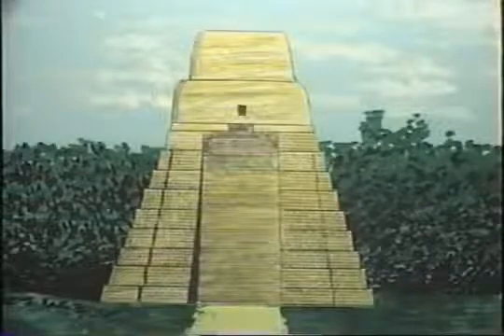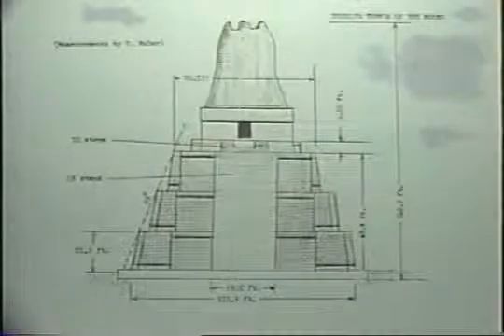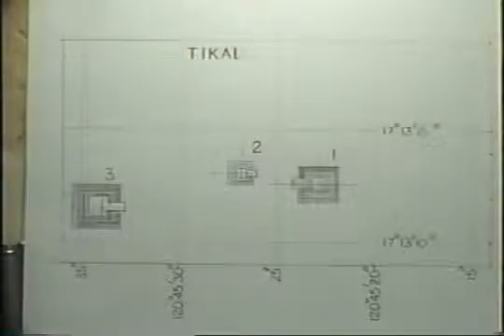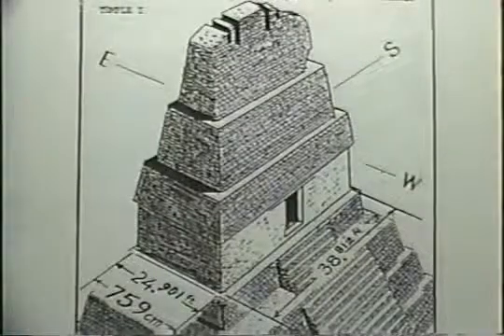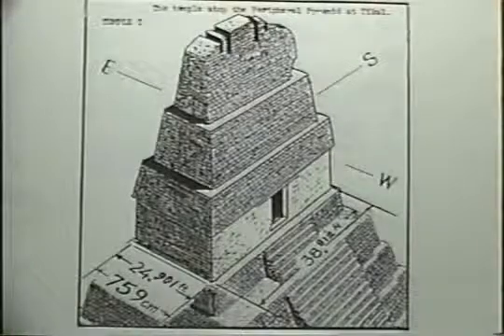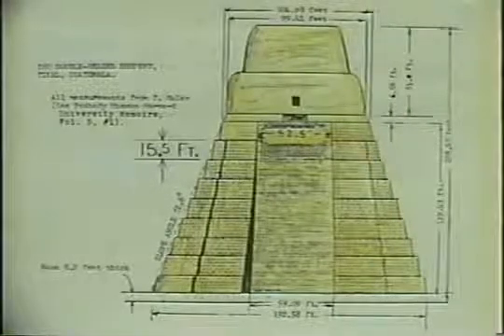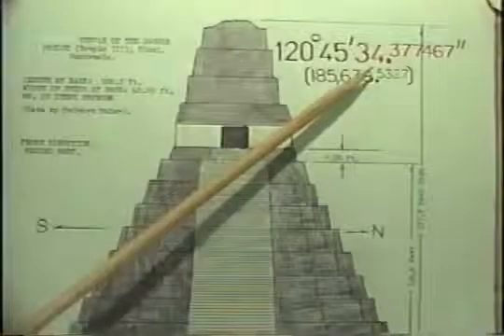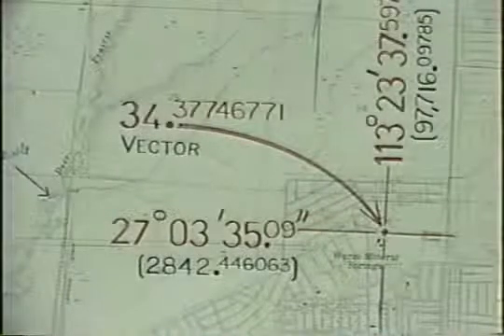The Code by Carl Munck (12 of 27)